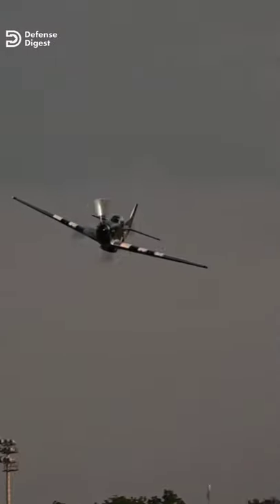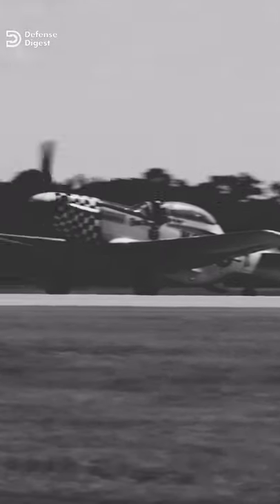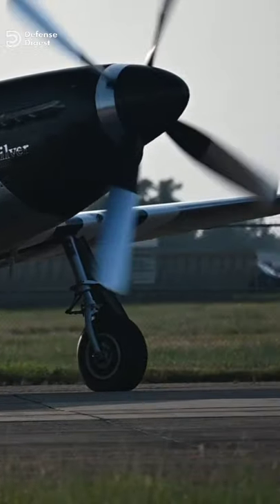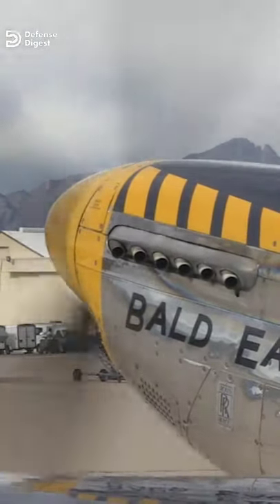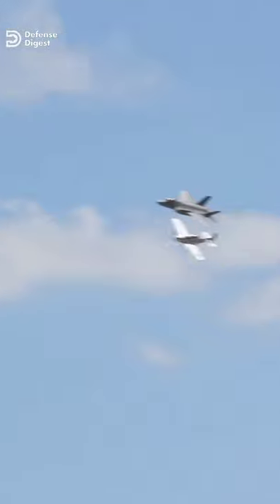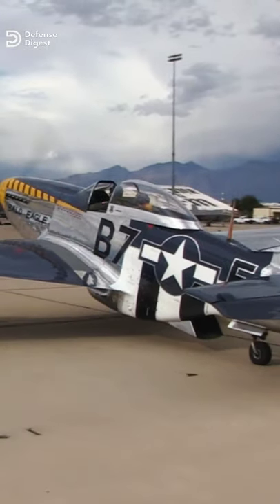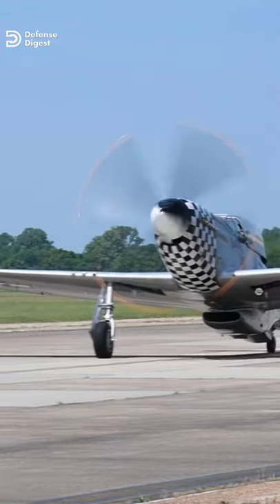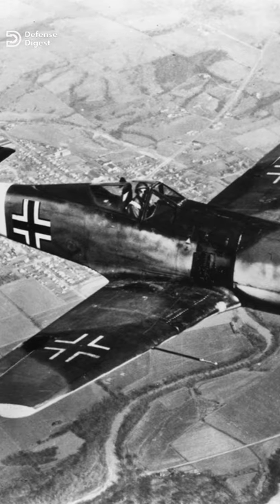Best Allied Fighter of WW2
The P-51, also called Mustang, a single-seat, single-engine fighter aircraft originally designed and produced by North American Aviation for the British Royal Air Force (RAF) and later adopted by the U.S. Army Air Forces (USAAF). The P-51 Mustang played a major role in the defeat of the Luftwaffe.